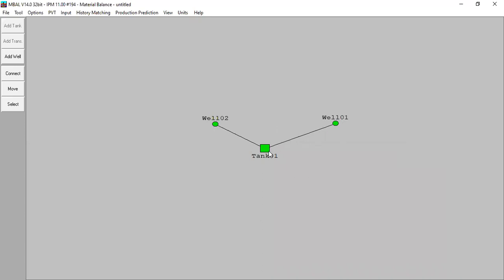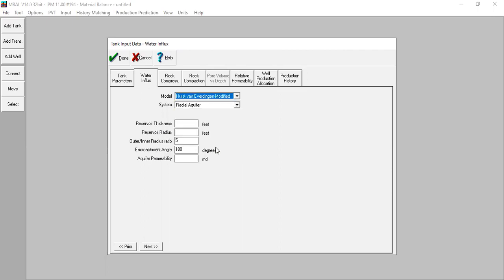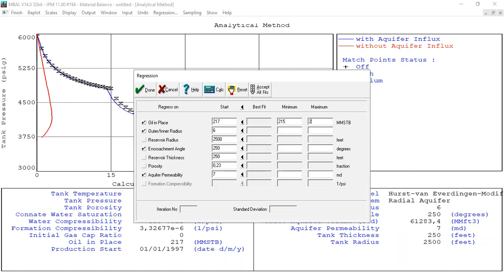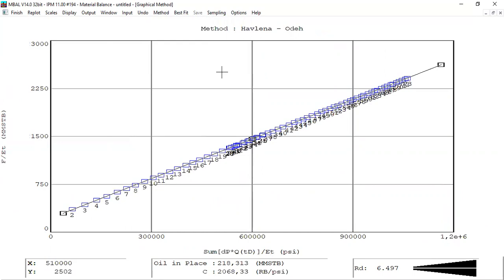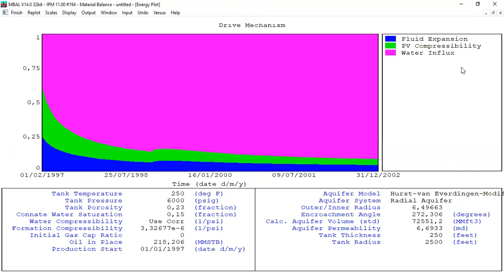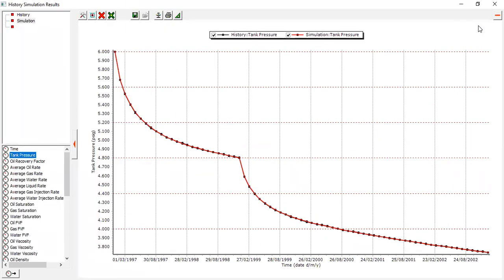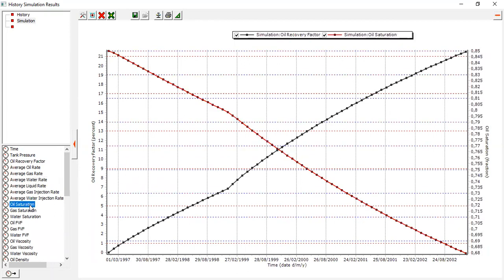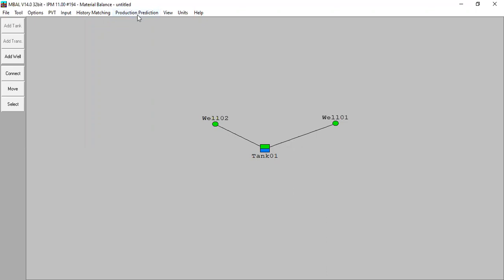MBAL 25: Well by Well History | History Matching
MBAL